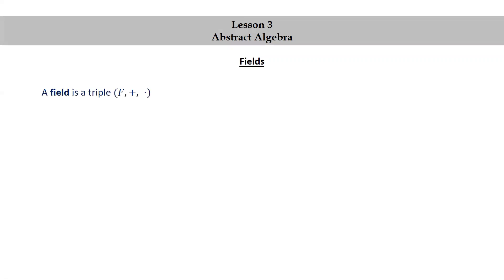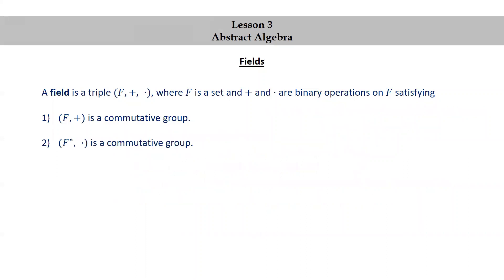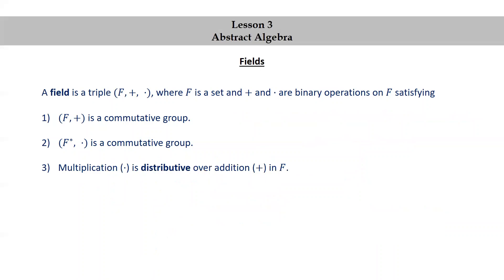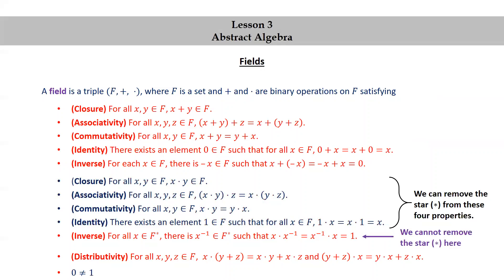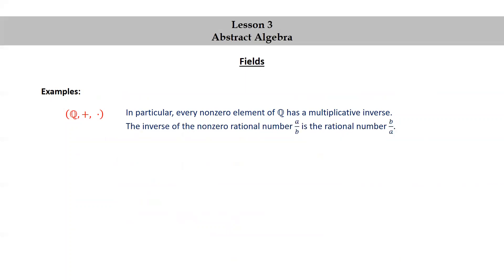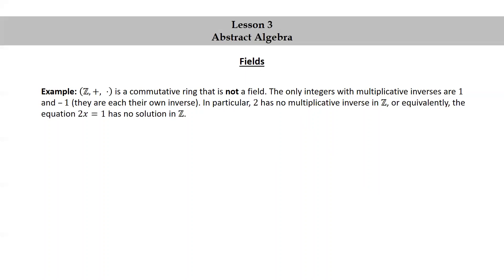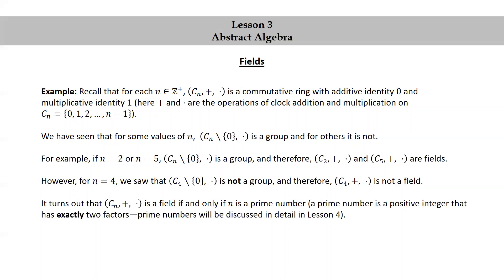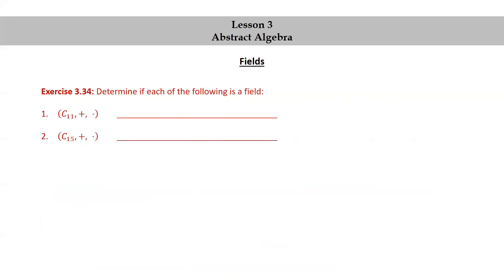Pure Math for Pre-Beginners - Lesson 3 - Abstract Algebra - Part 6 - Fields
← This is a video version of the third lesson in the book "Pure Mathematics for Pre-Beginners."